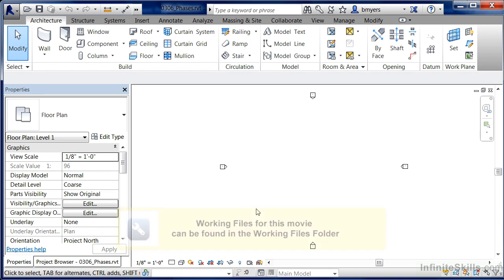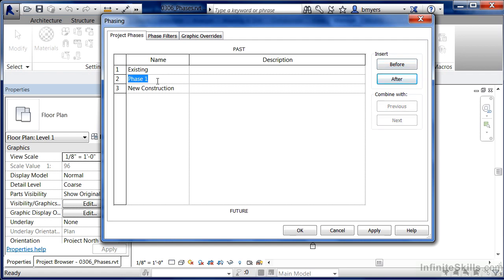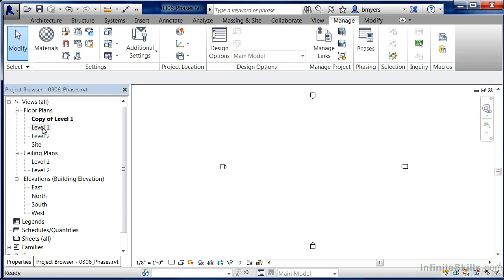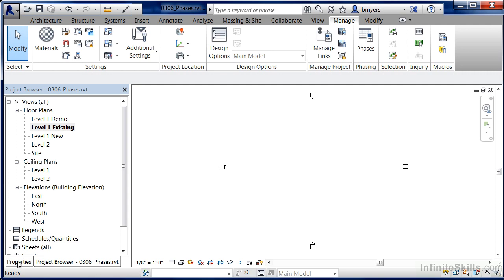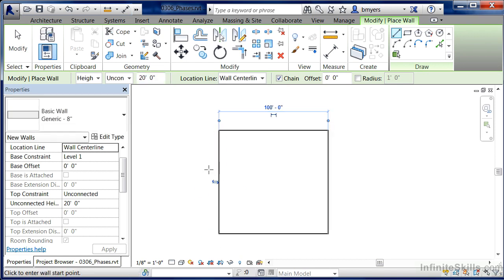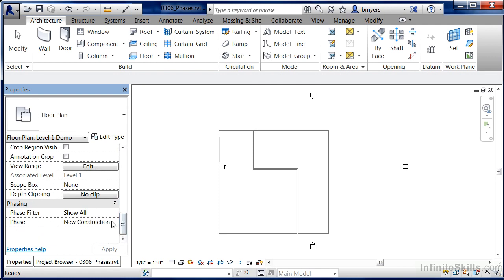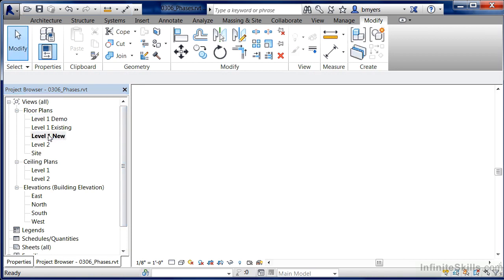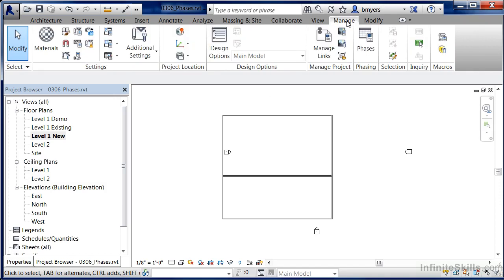REVIT TUTORIAL | Lesson 3.6 Phases